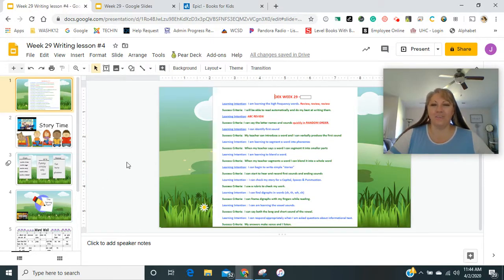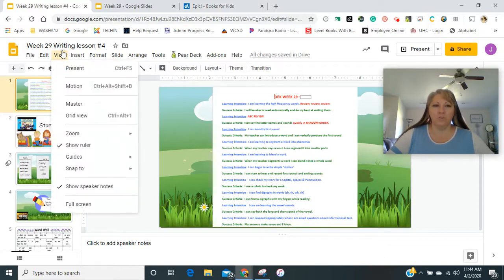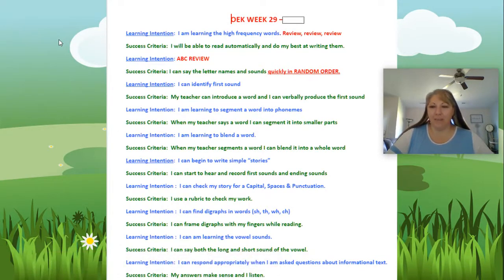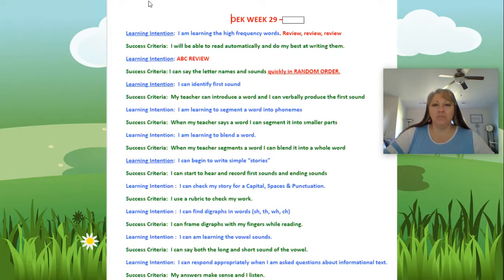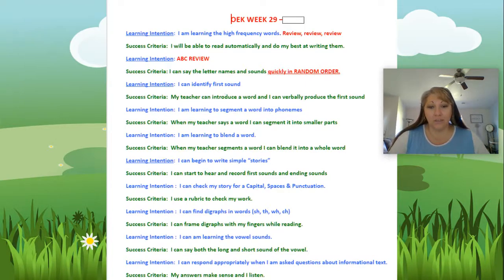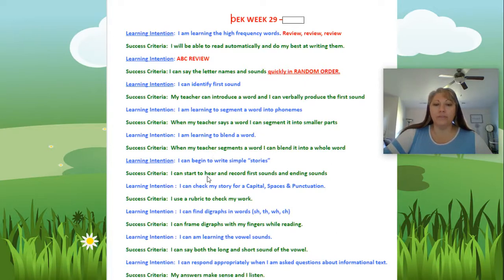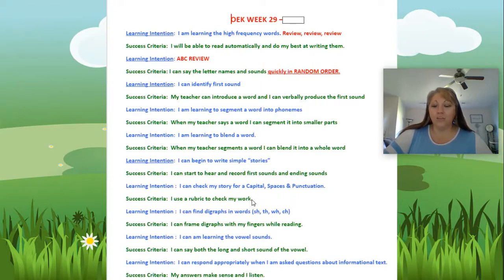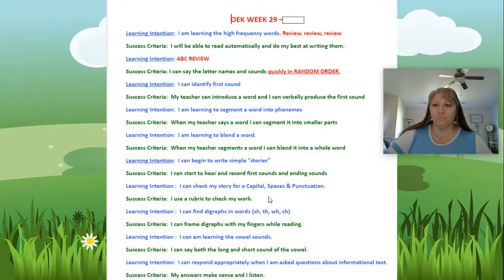Writing lesson 4 Little old lady/chick